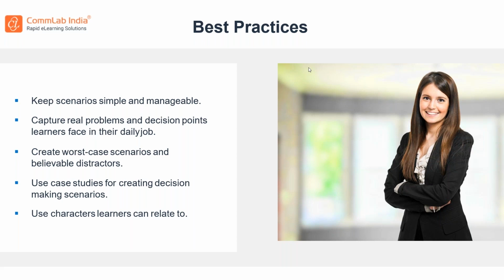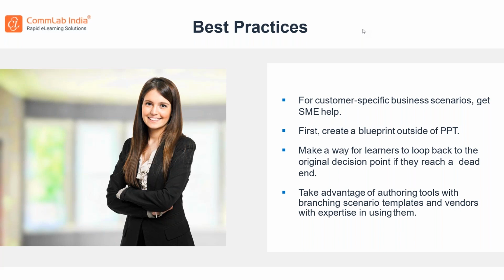What Are the Best Practices in Scenario-Based Training?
In this video, we delve into the best practices for scenario-based training. Whether you're an educator or a professional looking to enhance your training techniques, this video is for you. Scenario-based training is a powerful tool that enables learners to effectively apply their knowledge in realistic situations. Join us as we explore and learn how to create engaging and impactful scenarios that promote critical thinking and problem-solving skills. Don't miss out on this opportunity to optimize your training methods and empower your learners.

Tips or best practices to Use Effective Scenario- Based Learning in Your corporate Training

Identify the Learning Objectives

The first and the foremost step is to identify the performance-based learning objectives.

Know Your Learners

It is important to understand the needs of the learner so that you can address them in the training. Scenarios that are related to the job task of the learner will help them enhance their abilities as well.

Design Appropriate Scenarios

Should not be too complicated to handle and should not include unnecessary details.

Make Scenarios True to Life

Scenarios should be relevant and realistic to the learners to relate to them.
Make Scenarios Engaging and Immersive
Make them engaging and interesting by,

• Using images, characters, callouts and short videos
• Creating challenging scenarios to inspire the learners to take action.

Let’s Connect